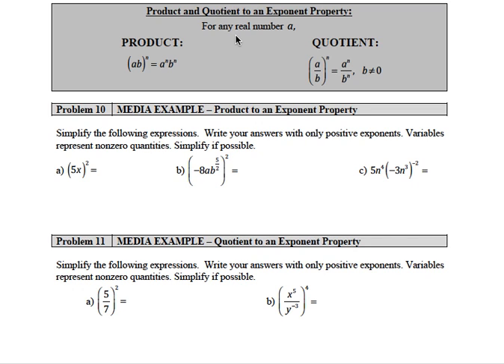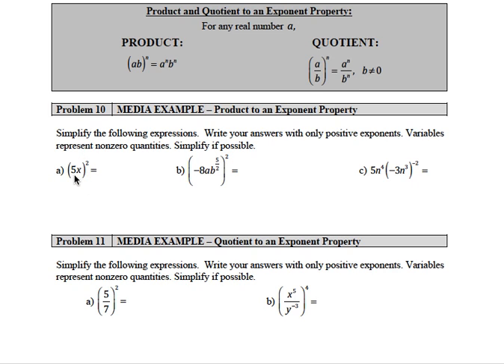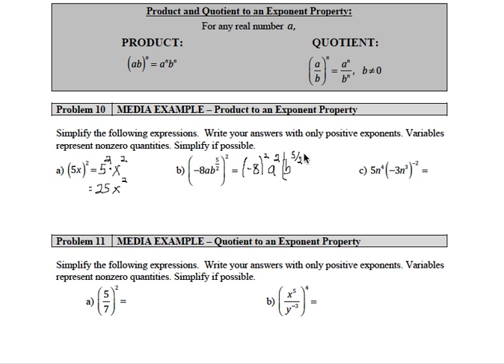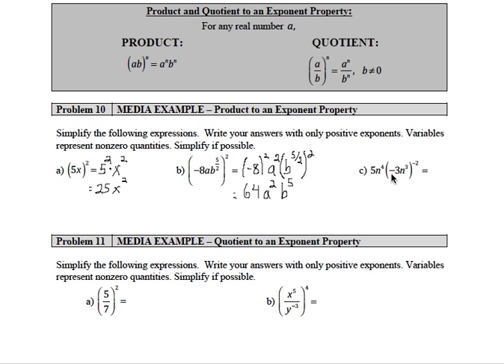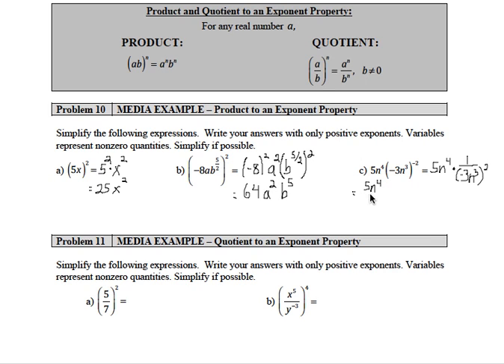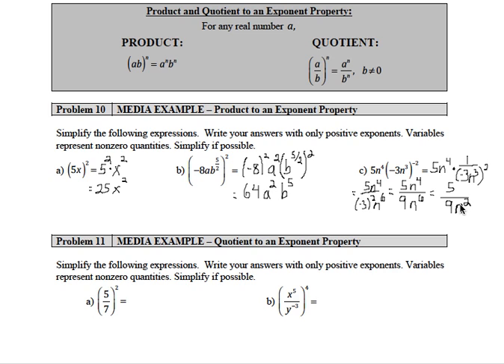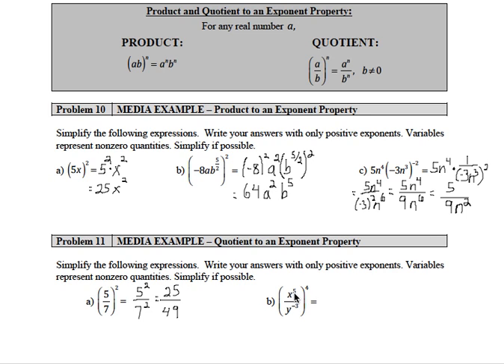MAT12xV5 L2 MediaProb10 11